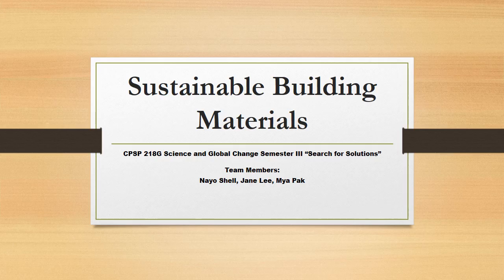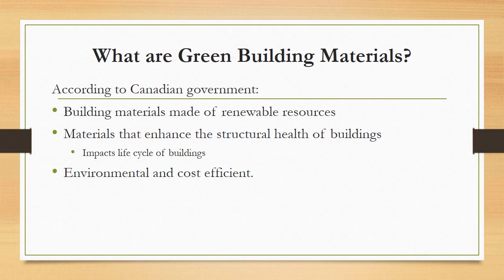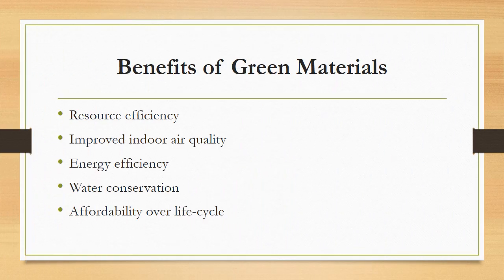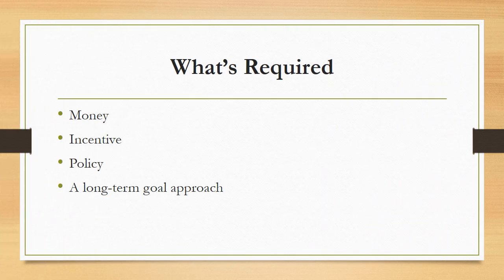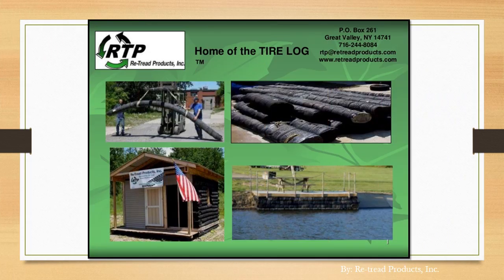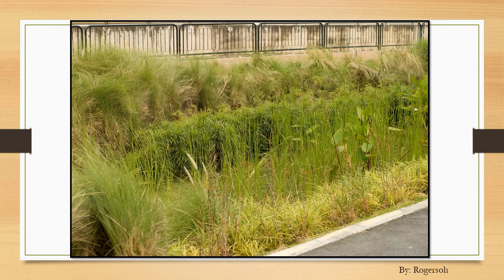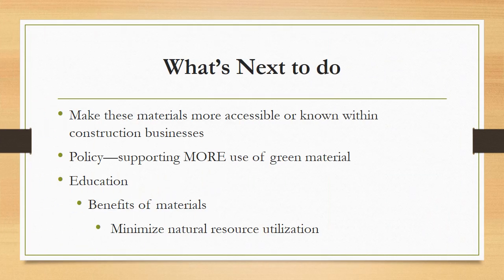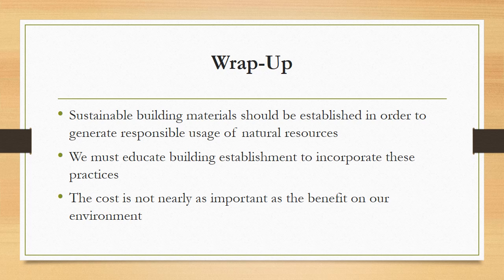Sustainable Building Materials PPT Final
Science and Global Change Scholars Nayo Shell, Mya Pak, and Jane Lee present an educational video on sustainable buildings.
Supporting Information:
Anonymous. March 2011. "Building Green and the Benefits of Wood". Naturally:

Wood. Accessed 12 October 2013.

Dick , G. 01 June 2000. "Sustainable (green) building green building materials".

Anonymous. 17 September 2010. "Green Building Growth Continues".Chicago

Portland Cement Association. (2013). Autoclaved aerated concrete. Retrieved from

Peach, J. (12, November 2010). five sustainable building materials that could

building-materials-that-could-transform-construction/

Green building. (2012, December 19).

greenbuilding/pubs/about.htm

Image Citations (in order of appearance in video)

Retread. (Designer). (2009, December 31). Tire Log—New Green Building Material

green-building-material

Somma, R. (Array). (2011, November 20). Awesome Green Roof [Web Photo].

Sealle. (Photographer). (2013, July 29). Autoclaved Aerated Concrete

File:Autoclaved_aerated_concrete.jpg

Bernardini, M. (Photographer). (2009, September 28). Aerated Autoclaved

Concrete—Detail [Web Photo].

wiki/File:Aerated_autoclaved_concrete_-_detail.jpg

Pujanak. (Photographer). (2007, April). Solar Panels on Roof [Web Photo]. Retrieved

This Big City. (Photographer). (2010, November 12). Five Sustainable Building

Materials that Could Transform Construction [Web Photo]. Retrieved from http:/

construction/

Rogersoh. (Photographer). (2010, January 31). Rain Garden Overview

File:Rain_garden_overview.jpg